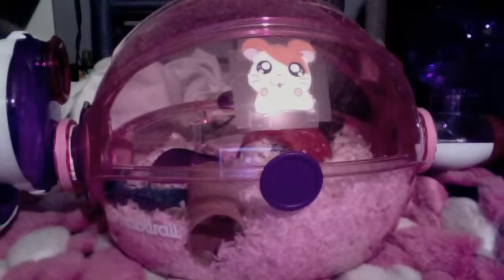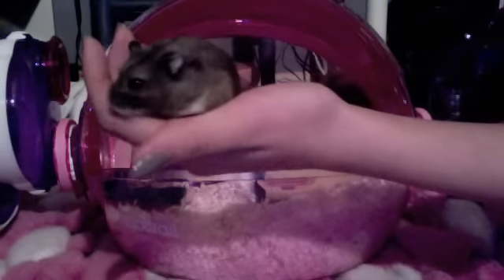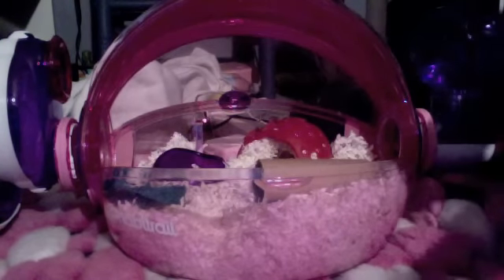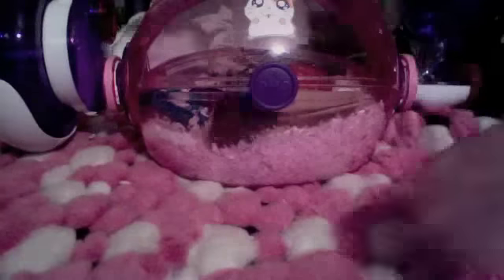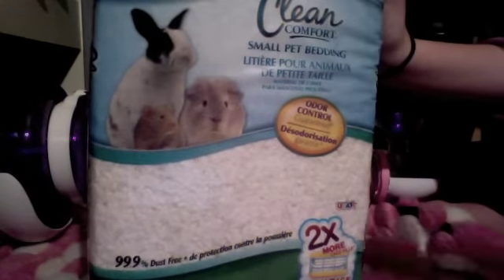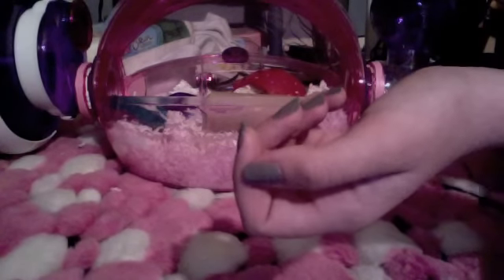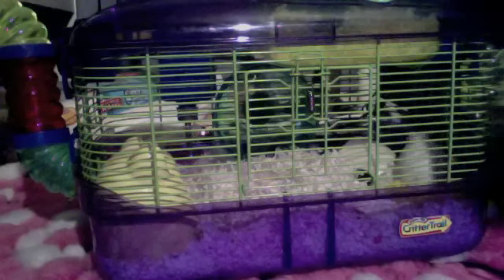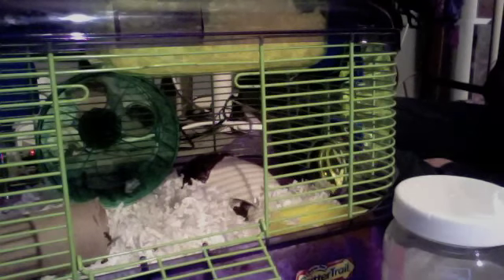Updated Hamster Cage Tour+ New Channel